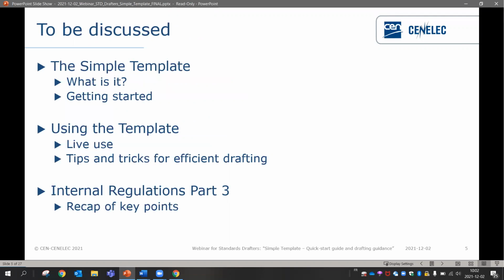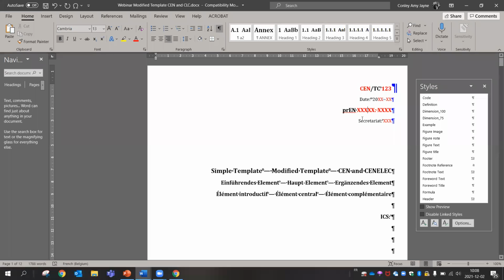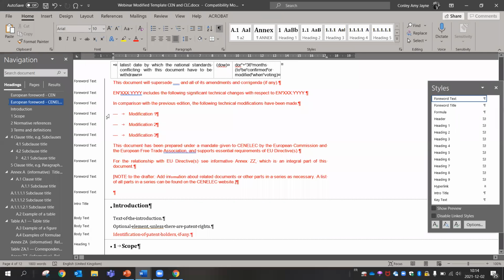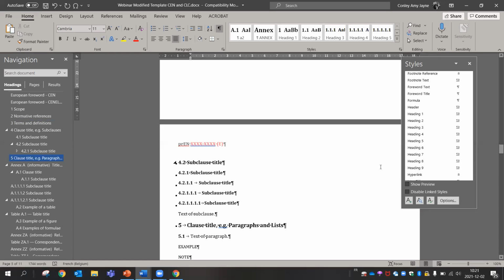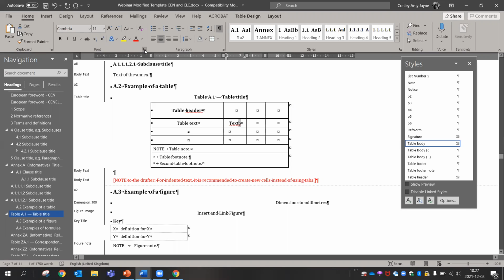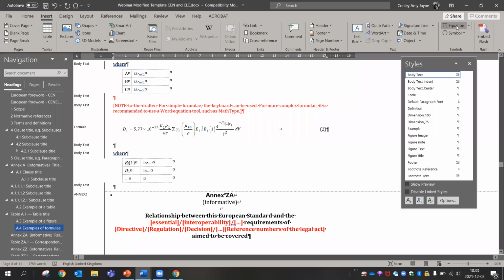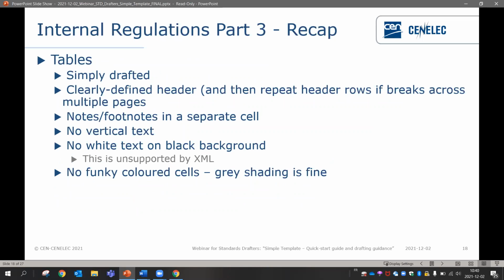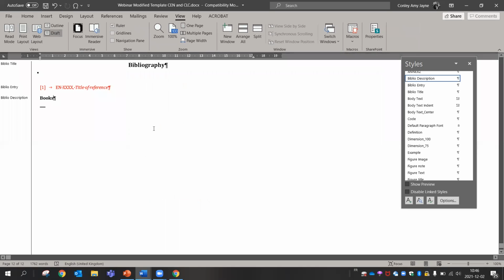Webinar for Standard Drafters: Simple Template – Quick-start guide and drafting guidance.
This session covers everything you need to know about the Simple Template, from the initial download of the file from the CEN and CENELEC BOSS sites and the start of drafting, with plenty of tips and tricks to make the drafting process easier.
This session applies to those starting new work, and those wishing to revise an existing draft not already in the Simple Template.